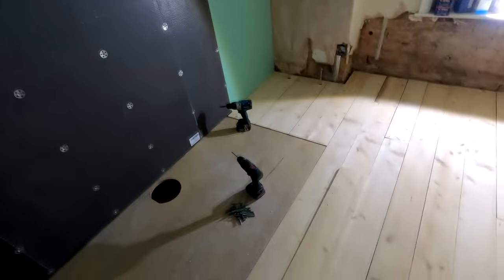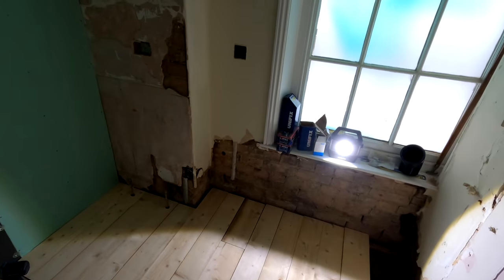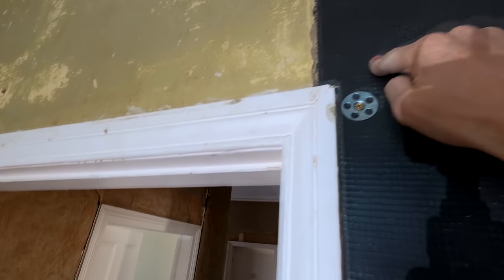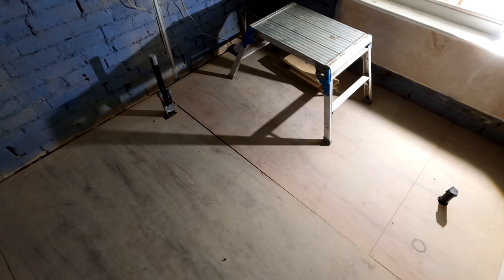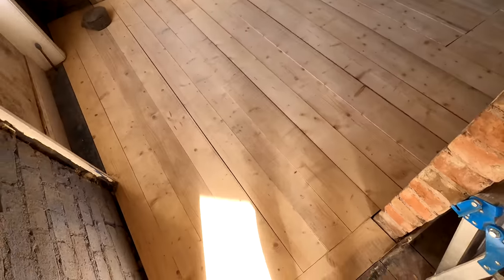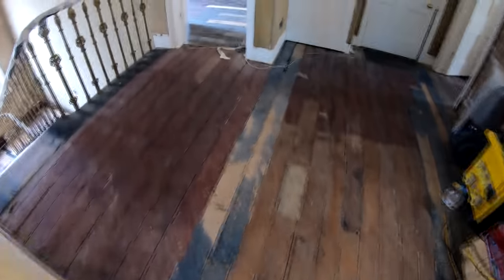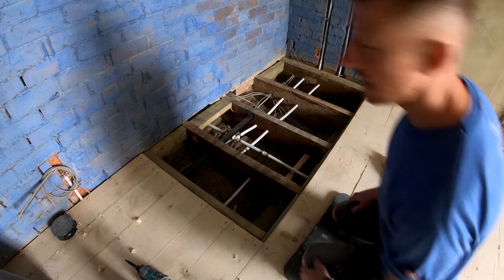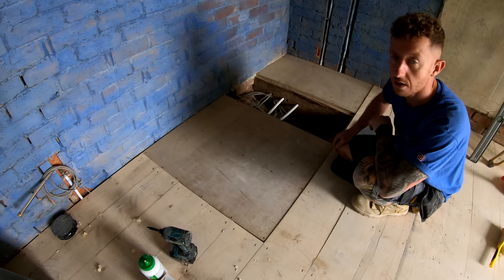BATHROOM RENOVATION PROGRESS | Regency Renovation #9 | Build with A&E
In this episode of our Regency Renovation project, John takes a look at all the bathroom renovation progress and getting them all ready for the tiling process. John gives you an insight to the use of elements tile backer boards as a waterproofing system and also when to use moisture resistant plaster boards. The floors are all being finished off, using plywood or reclaimed timber floorboards. Continue following our progress on this RenovationProject as our man Greg the tiler will be back in action soon!!

A huge thank you to our show sponsors, MKM Building Supplies. We highly recommend you check out their website for all your construction material needs!

PLEASE NOTE: we’ll endeavour to answer questions and comments as soon as possible depending on work schedules.